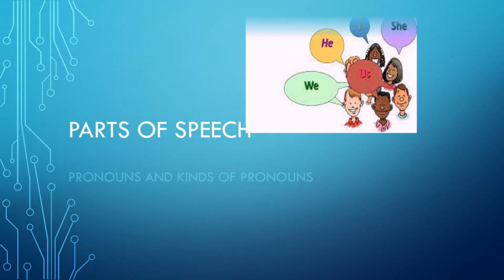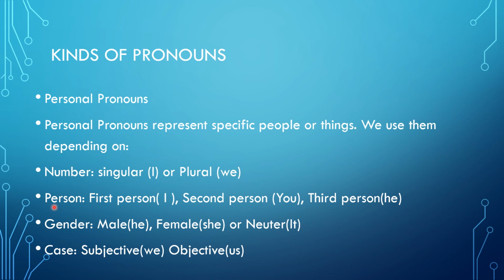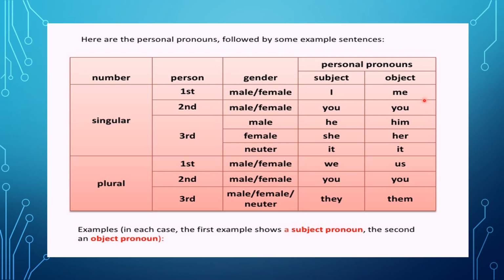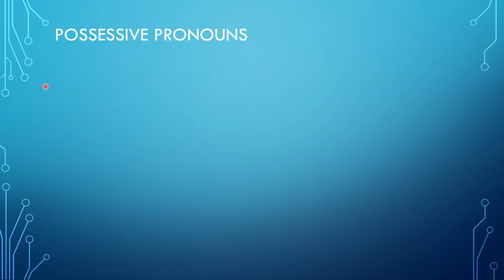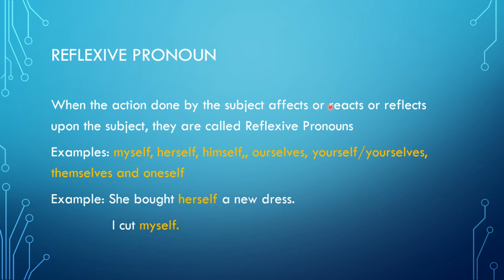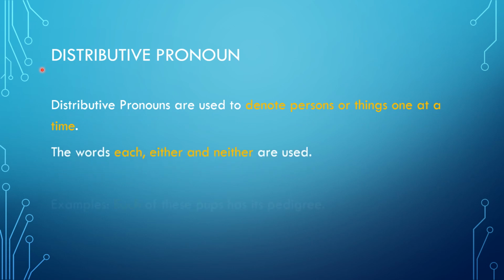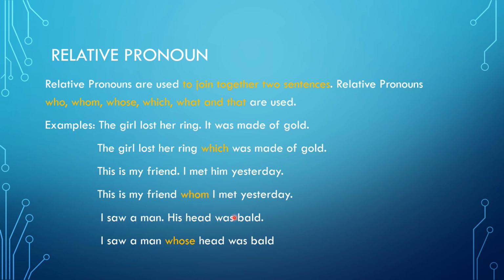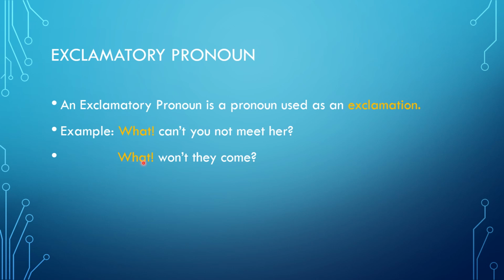Parts of speech Pronouns and kinds of pronouns